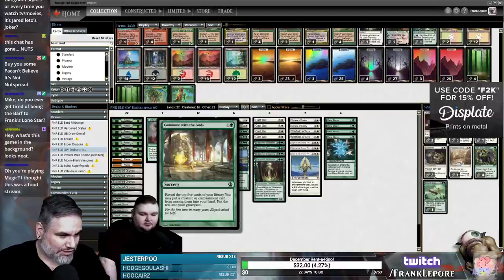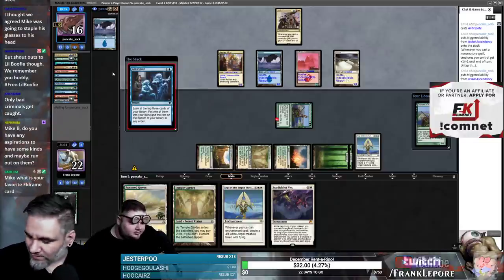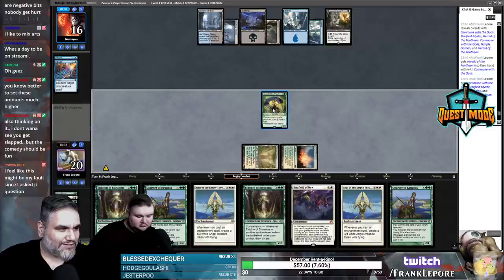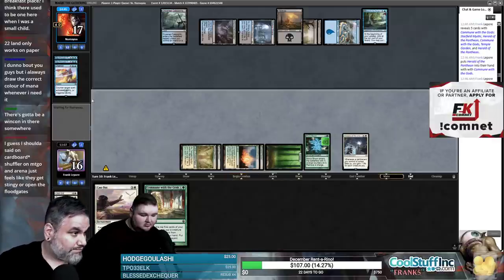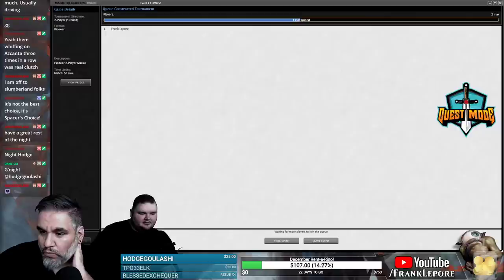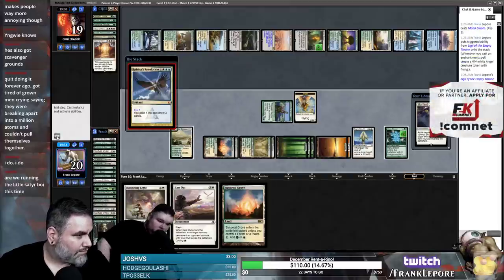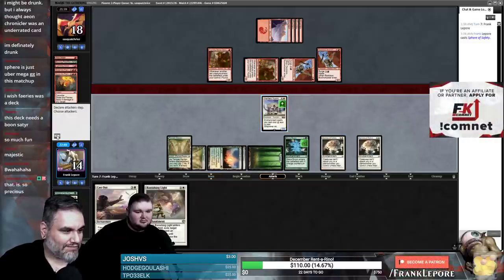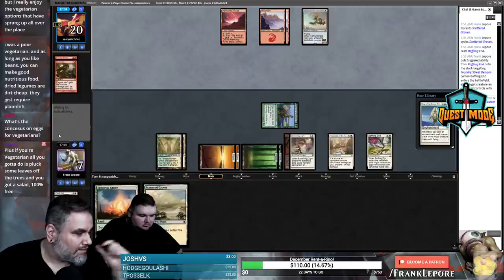(Magic Online) Throne of Eldraine Pioneer Deck Tech: G/W Enchantments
Final Decklist:
2 Banishing Light
4 Cast Out
4 Commune with the Gods
4 Courser of Kruphix
4 Temple Garden
7 Forest
4 Herald of the Pantheon
4 Mana Bloom
4 Scattered Groves
4 Sunpetal Grove
2 Sphere of Safety
4 Starfield Mystic
2 Starfield of Nyx
3 Sigil of the Empty Throne
4 Eidolon of Blossoms
1 Temple of Plenty
3 Plains

Sideboard:
3 Baffling End
1 Bow of Nylea
3 Deafening Silence
1 Mastery of the Unseen
1 Protection of the Hekma
2 Solemnity
4 Veil of Summer